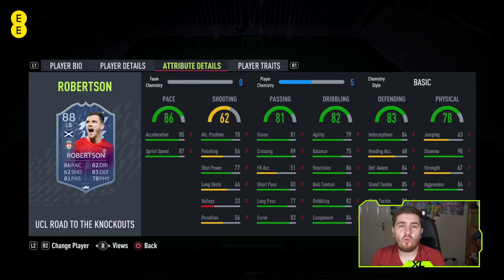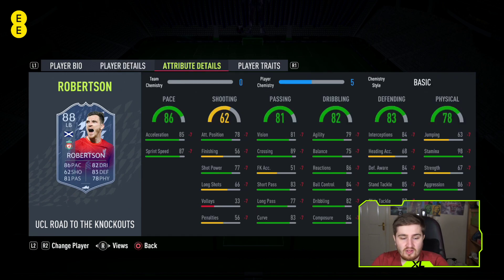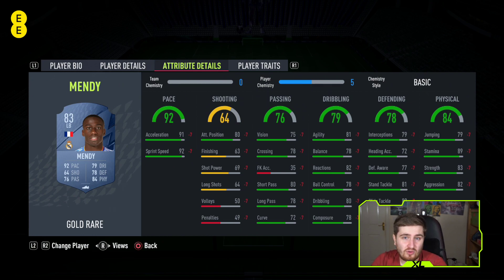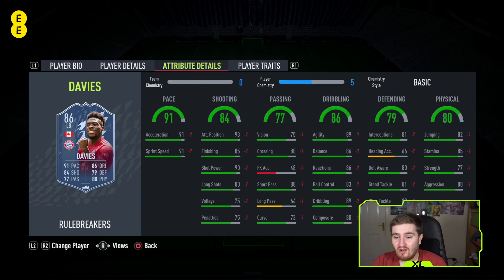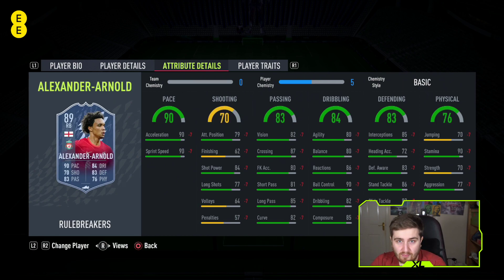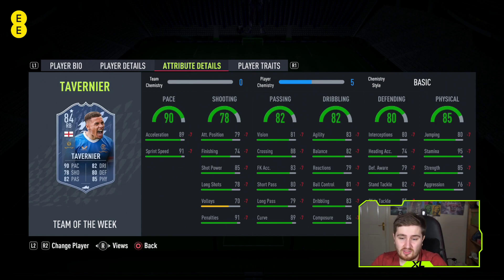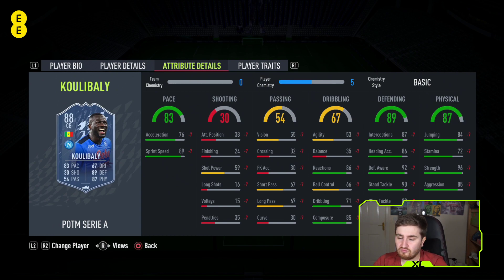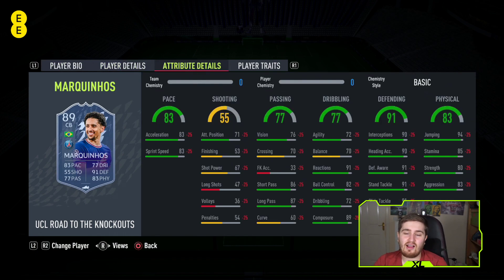THE BEST META DEFENDERS ON FIFA 22 RIGHT NOW!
Hey guys, Zelonius here! In this video I am going to be showing you the best meta defenders on FIFA 22 that you need to be using right now! I will talk about cheap value meta defenders too and give you lots of options to improve your club!

Order a top custom made PC from PC Specialist using my link!

Thumbnails ► @OwenTay_